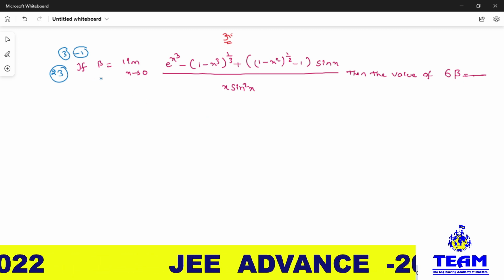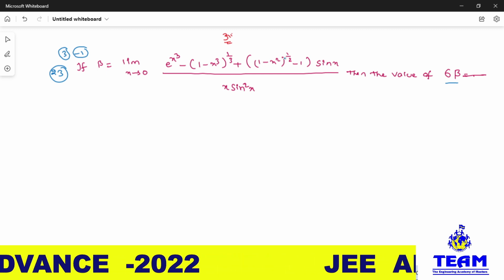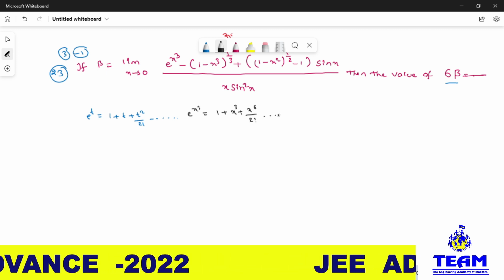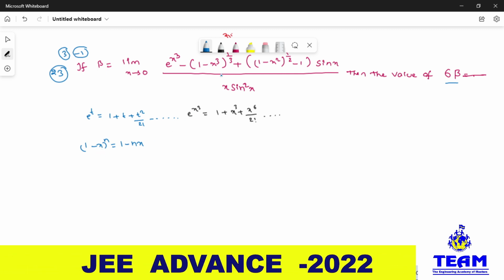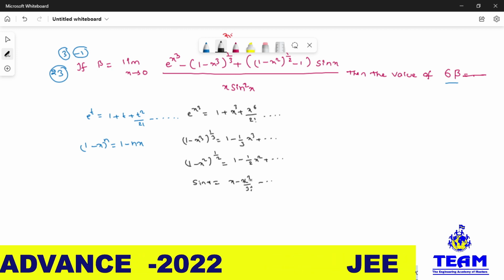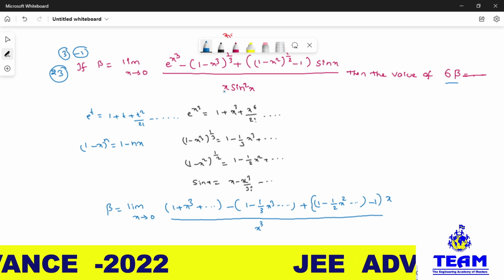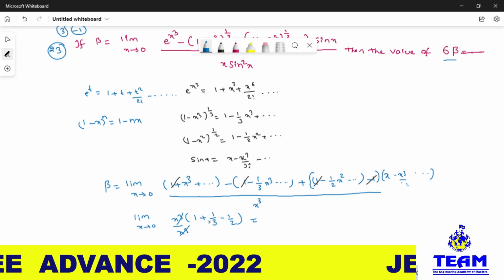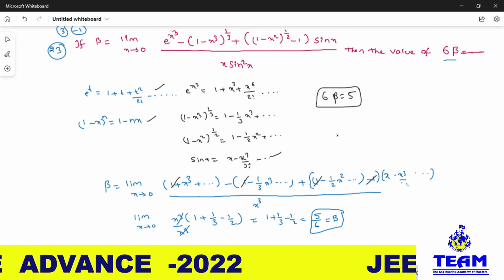JEE ADVANCE 2022 MATHS PROBLEM 2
In this video we are solving JEE ADVANCE 2022 MATHS  PROBLEM 2